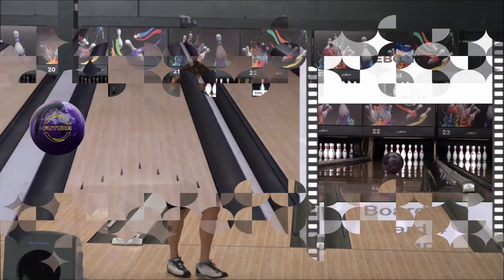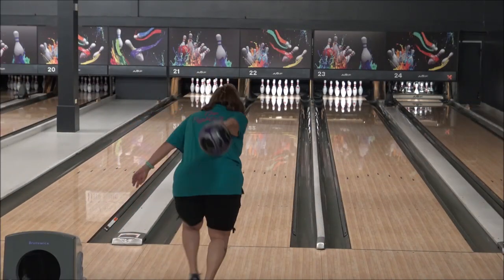Ebonite Futura (Next IN the Gamebreaker line???)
The Futura is the newest and possibly the next great benchmark ball!

Futura features the latest development in coverstock design.The GSV-1hybrid coverstock is the next generation in ebonite’s GB series. This coverstock formulation has given Ebonite the possibility to take ball motion to the next level. Embedded inside the  GSV-1 hybrid  coverstock is a new core based on the famous Game Breaker line..The premise of the new Futura HD core design started with one of the brand's most iconic core shapes the V2!By shifting mass away from the center of the core and going with a higher density core material, Ebonite was able to maintain the low RG motion offered in the Game Breaker line while at the same time increasing the  backend continuation with improved overall flare potential.